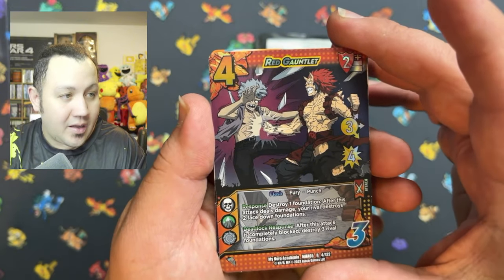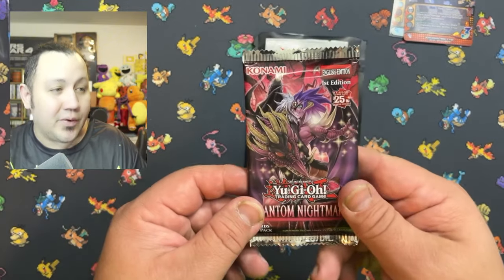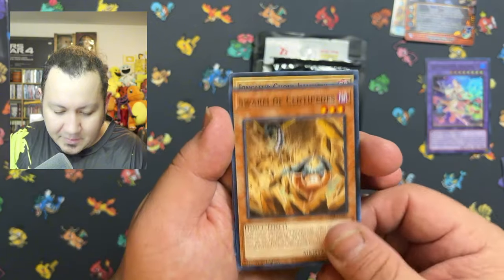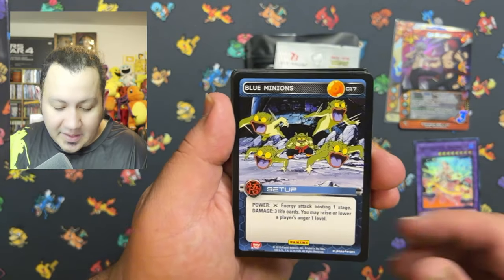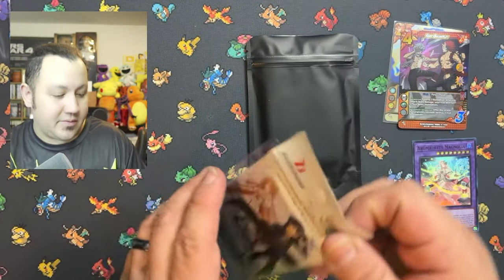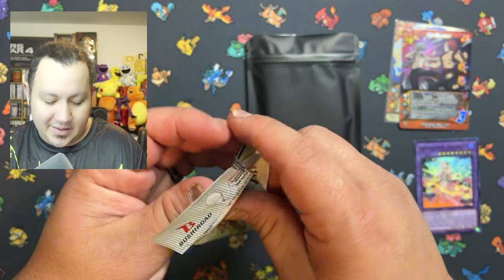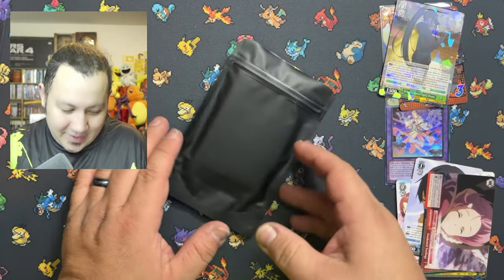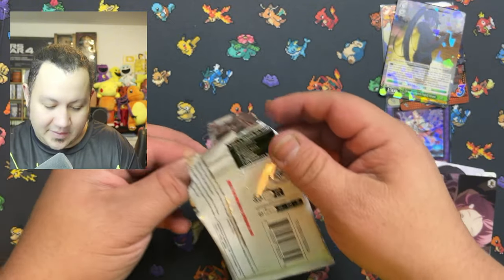Opening Anime Mystery Pack Part 2 of 2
Part 1 Video - Opening Anime Mystery Pack Pt 1 of 2